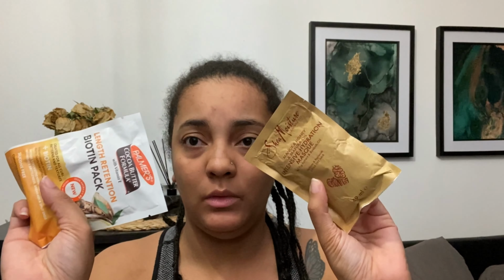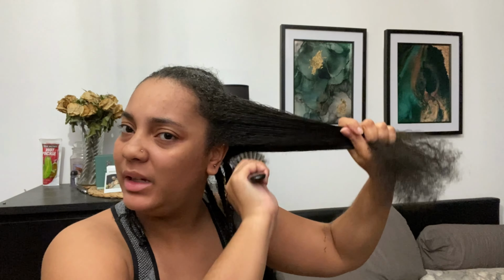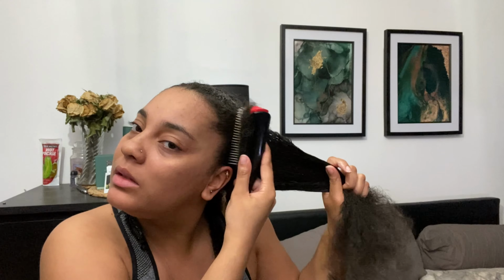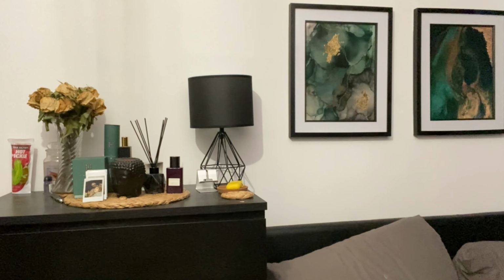2 Month Old Braid Take Down 🥲| Silk Press at Home 🚫 NO HEAT DAMAGE | Barely Bishop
Hey Cousiiiinnnnsss!!

LOL!! Just don’t this is a judgement free zone…

But I am giving one BOMBASTIC SIDE EYE TO the time I chose to do this. Straight after a Night Shift!? Yeah never again. But the result was worth it  almost back to 100% healthy hair again, we love to see it.

No one tells you the nonsensical shedding,and hair damage you get after catching COVID but im here to tell you…. THATS SOME SCURRRY 💩.

Patience and perseverance prevailed though 🥳

Have a look at some of my other videos below too….

Cheers To Consistency! 🥂

Ya Fave Innanet Cousin x